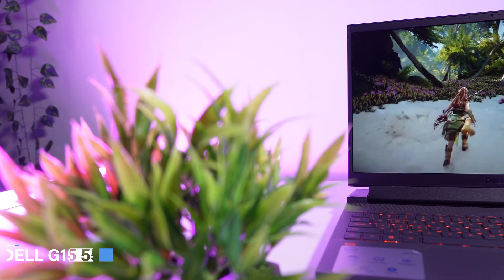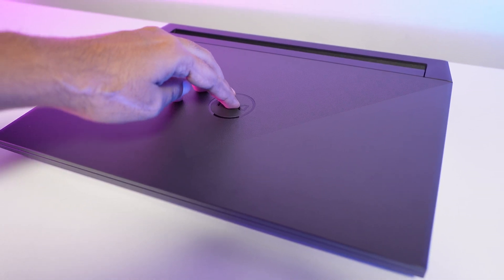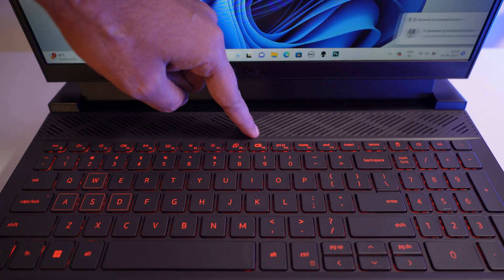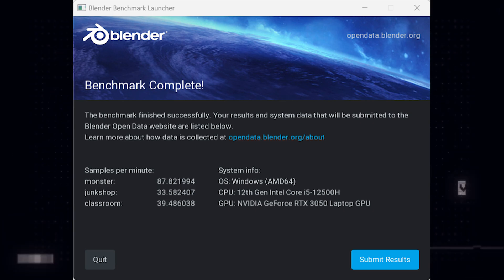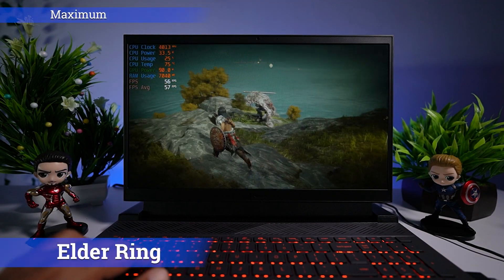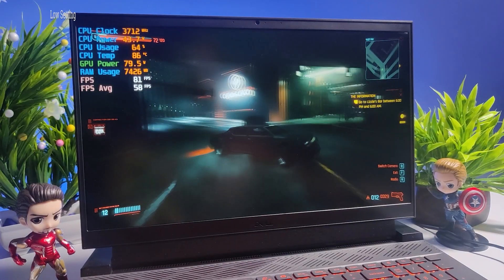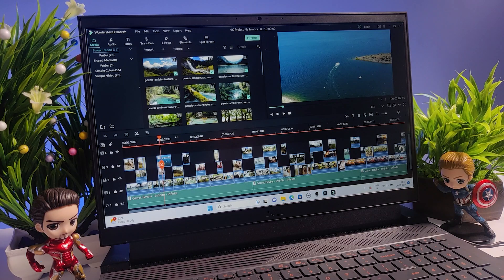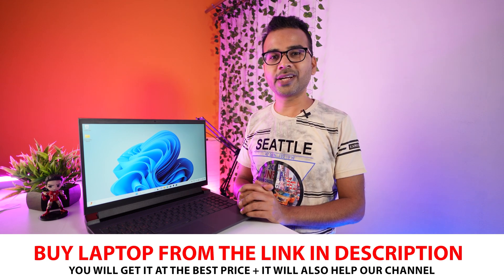Dell G15 Review & Gaming Test 🔥 | English | LEARNABHI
Dell G15 5520 i5 12th gen RTX 3050 Review and Gaming Test in English

Video Chapter:
00:00: Introduction
00:20: Specification
00:40: Display Quality
01:12: Built Quality
01:52: Ports and Connectivity
02:33: Keyboard and Touchpad
03:09: Benchmark and Gaming Test
07:59: Video editing and photoshop
08:30: Dell G15 5520 RAM upgrade
08:39: Dell G15 5520 SSD upgrade

My YouTube Gadgets
Camera Lens
Boya Mic
Blue Snowball Ice
DigiTek Tripod
Amazon Basics Tripod

Lighting Setup
Godox SL60W
Godox Softbox
Yugam Light
Ikea Lamp
Bahubali Stand
Gaming chair